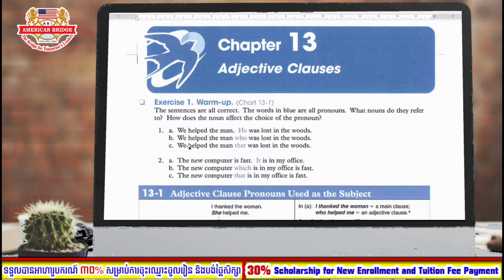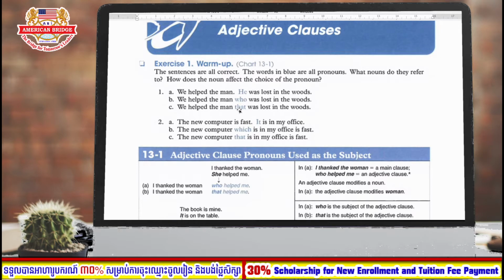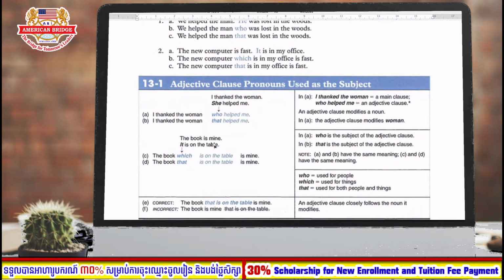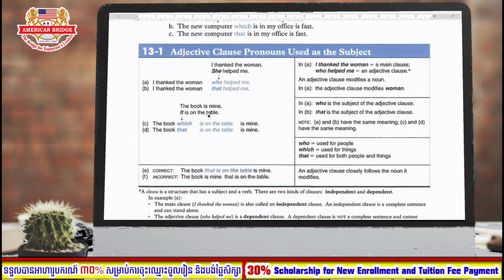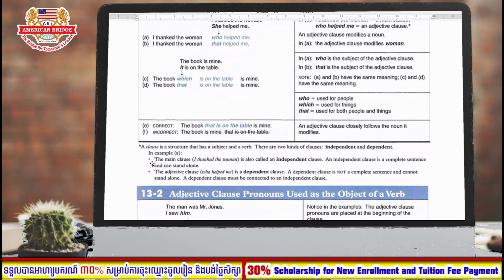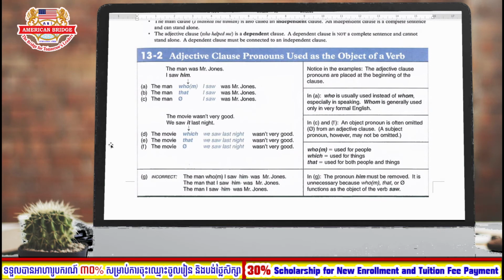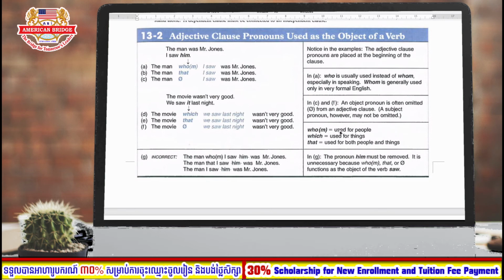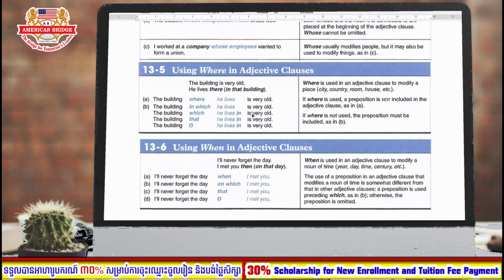Wednesday 23, / Level 9A / Session 2 / Writing Bright 3 / Unit 8: Adjective Clauses